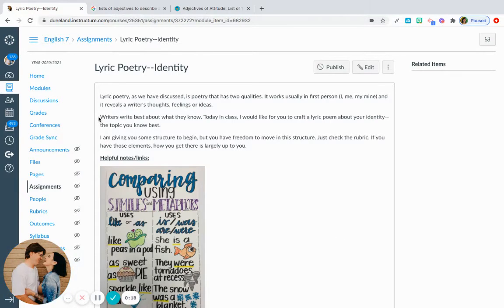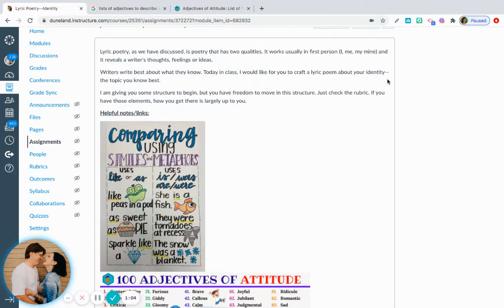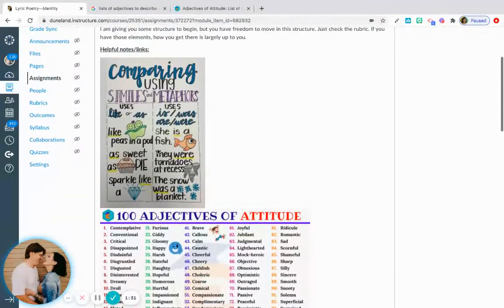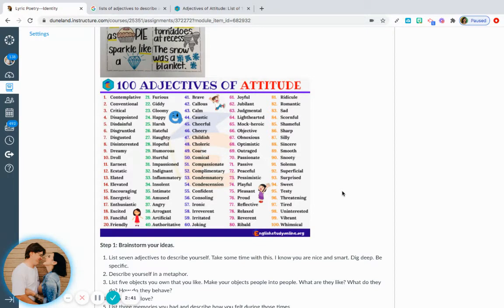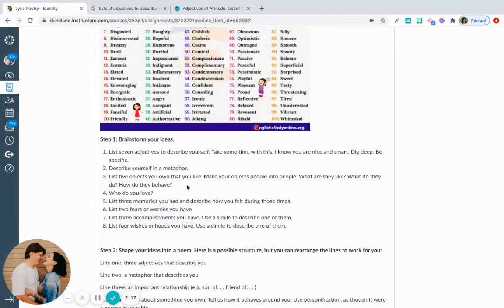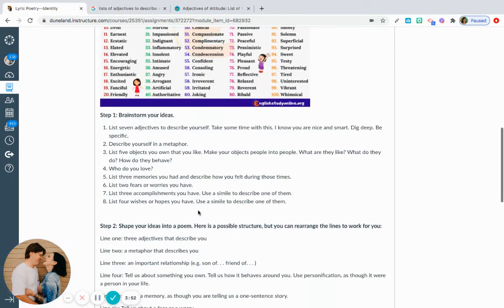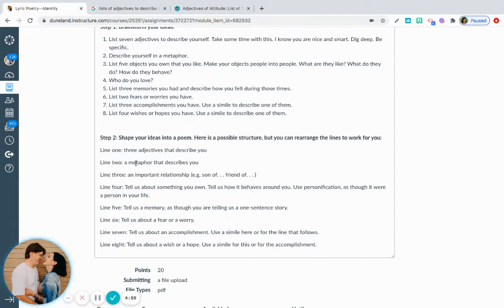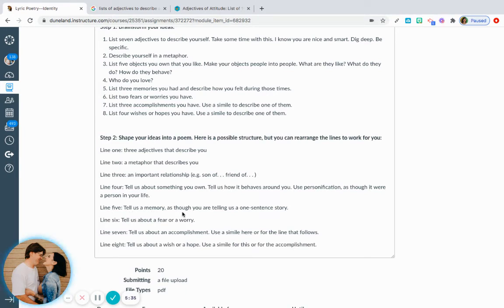Lyric Poetry: Assignment Explained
1/22 Classwork